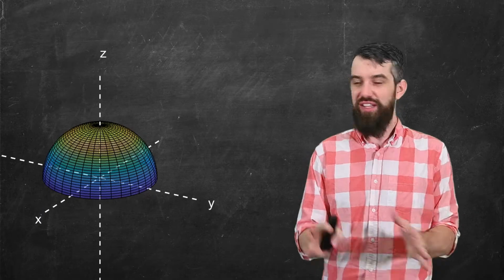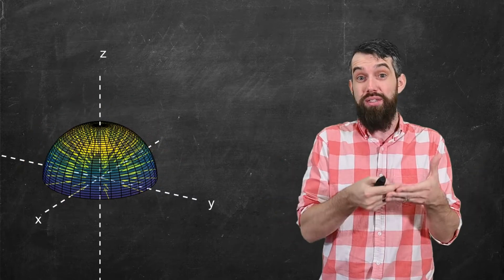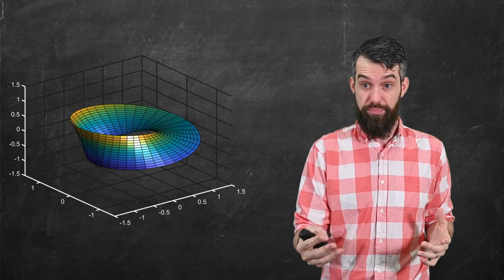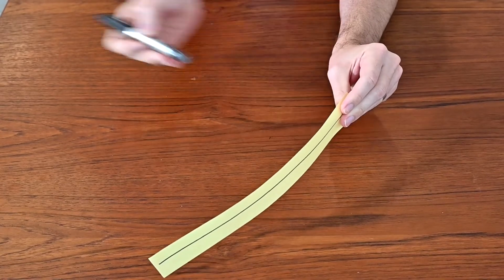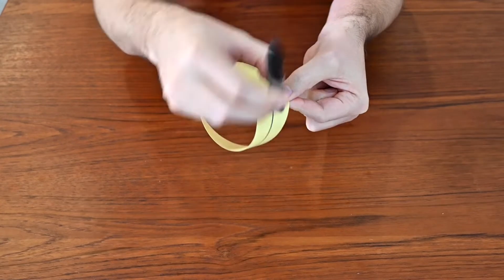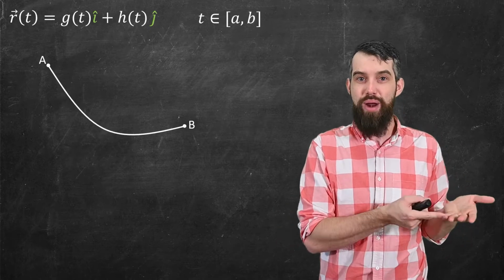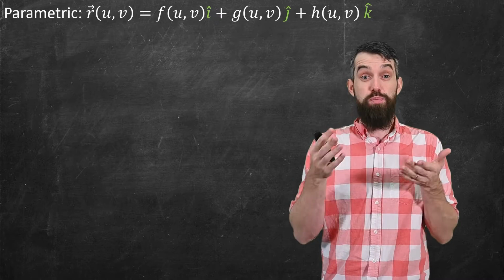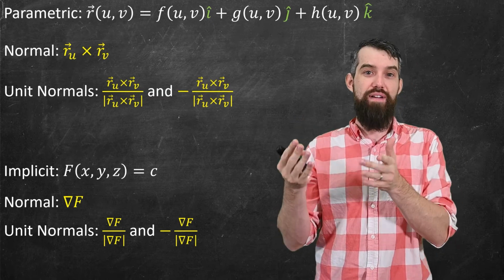16.6 Part II: Orientable vs NonOrientiable Surfaces